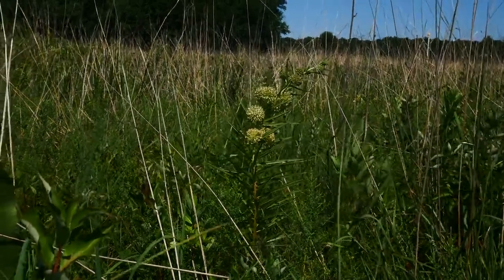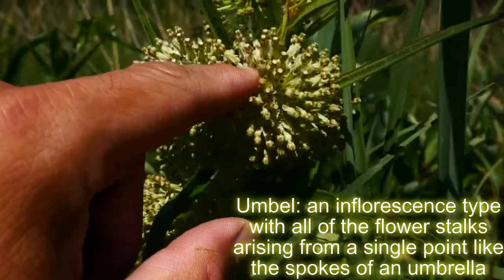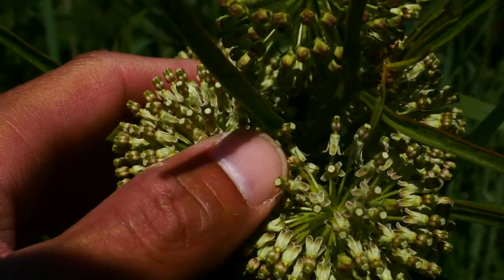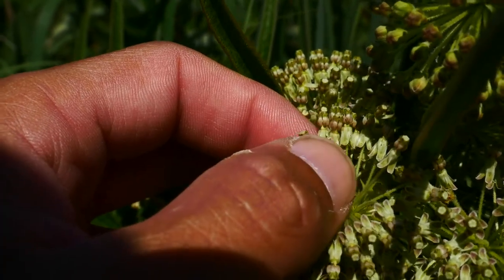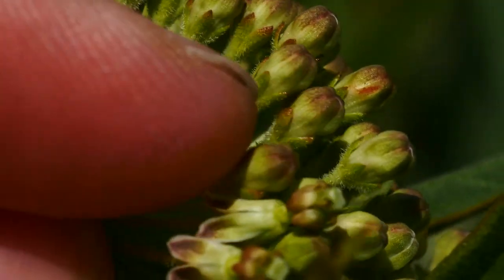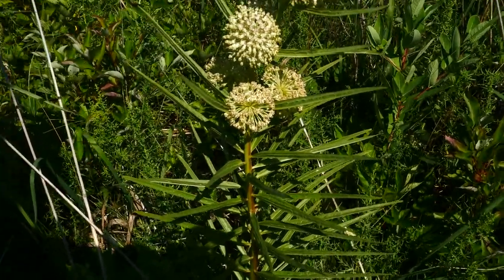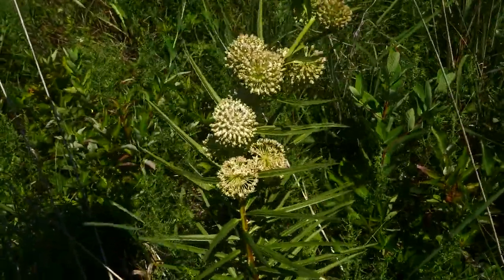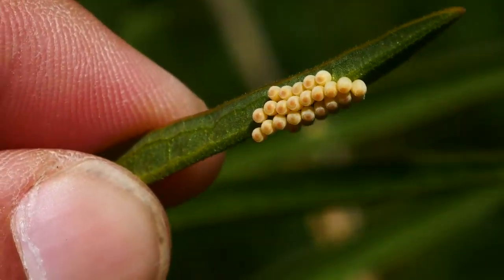Milkweed Profile 02: Tall Green Milkweed, Asclepias hirtella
Join botanist Nathanael Pilla as he shares about the tall green milkweed.
This video was shot in the indianadunes

_Can't get enough milkweed information? Check out this playlist to get in-depth information on Milkweeds, their morphology, habitat, and much more!_